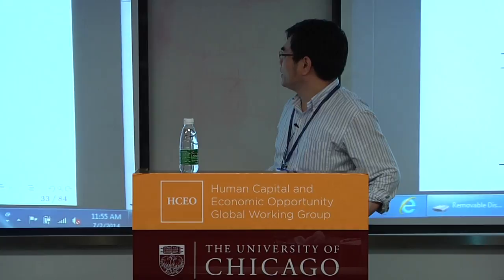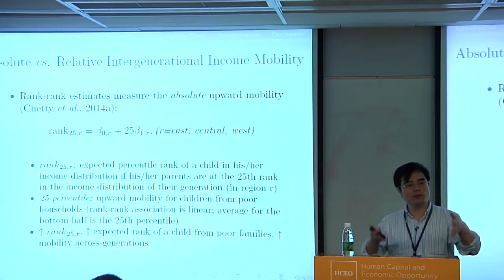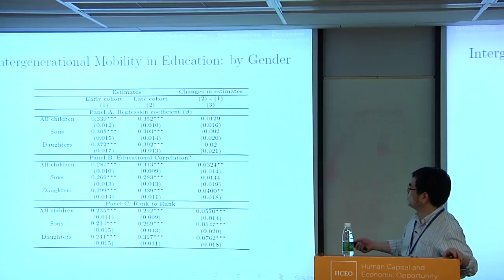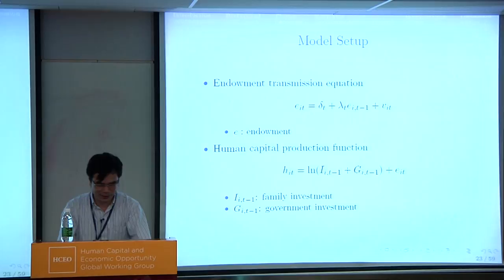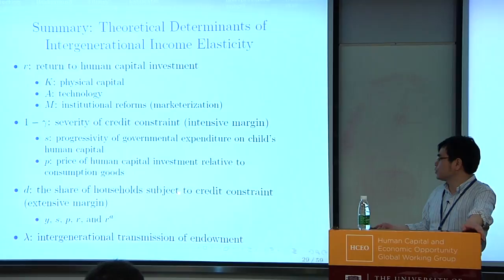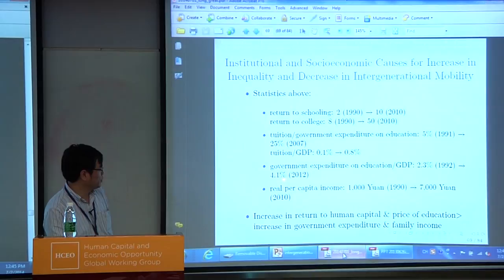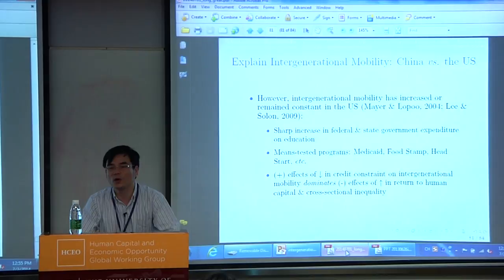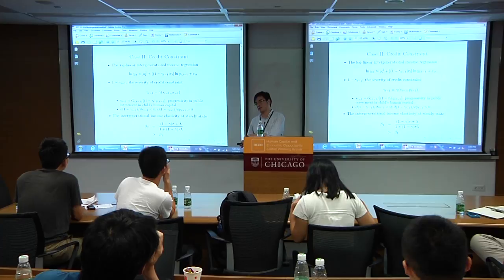Day 3 - Intergenerational Mobility in China - Junsen Zhang - Part 2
Speaker(s): Junsen Zhang